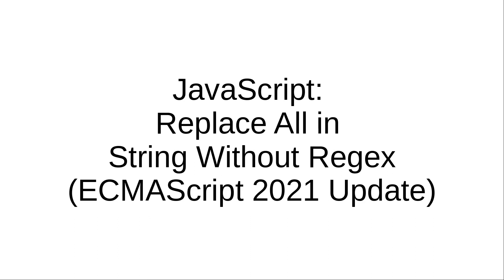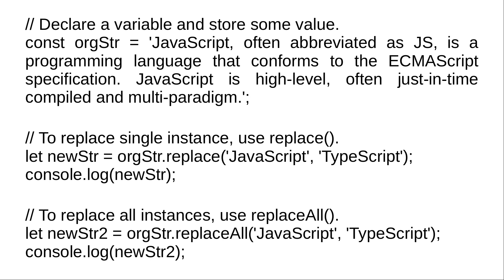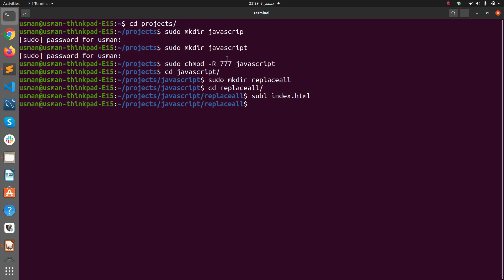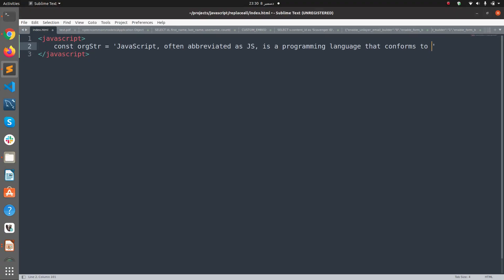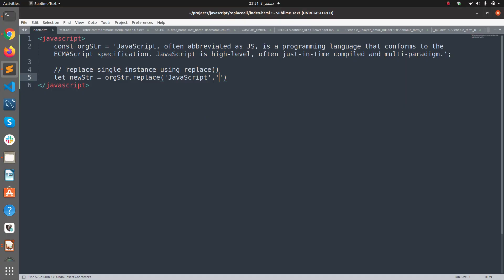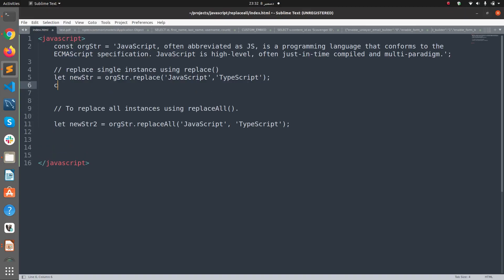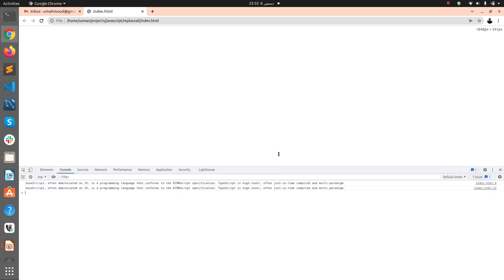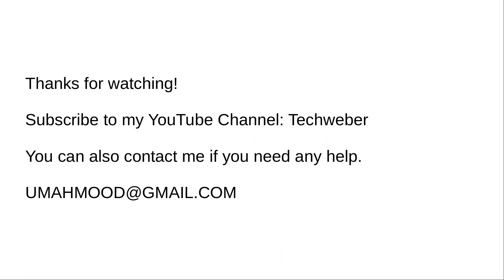Learn how to Replace All in String using JavaScript (ECMAScript 2021 Update)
In this video we'll learn how to use replaceAll() function in JavaScript without using Regex.

Previous videos Crash Course:

JavaScript Basics Crash Course - Part 1 / 5 - Variables

JavaScript Basics Crash Course - Part 2 / 5 - Operators ( 9 mins )

JavaScript Basics Crash Course - Part 3 / 5 - Conditionals ( 7 mins )

JavaScript Basics Crash Course - Part 4 / 5 - Funcions ( 7 mins )